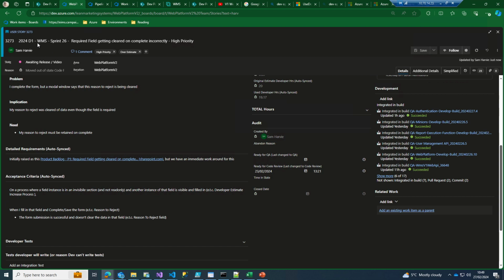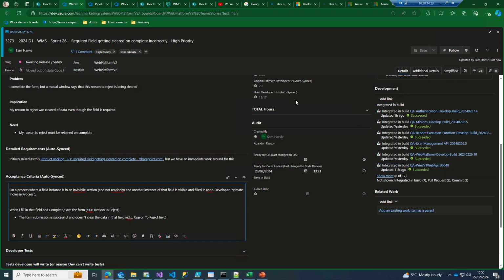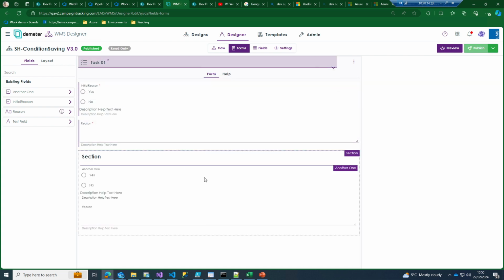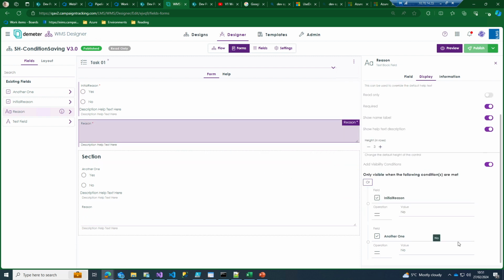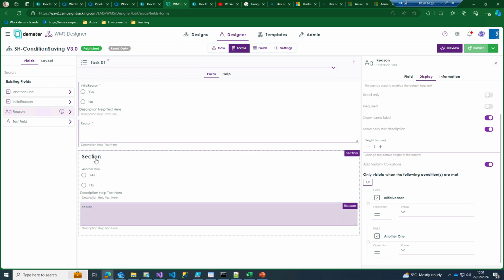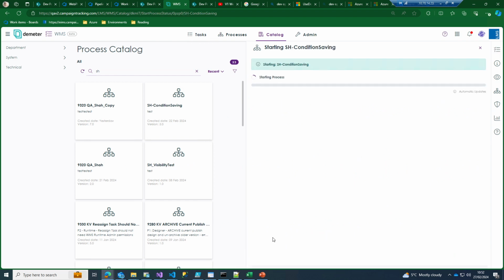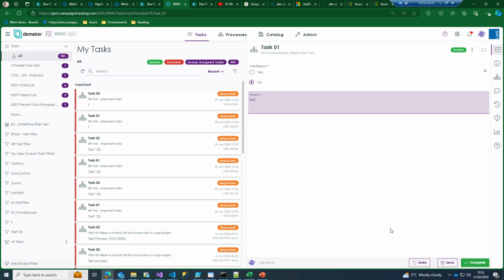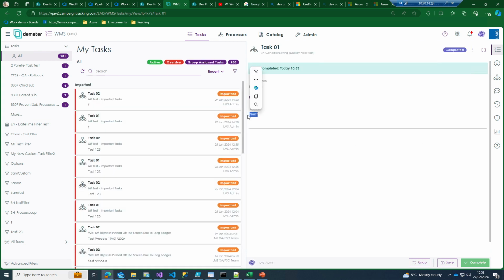2024 D1- WMS - Sprint 26 - Required Field getting cleared on complete incorrectly - High Priority